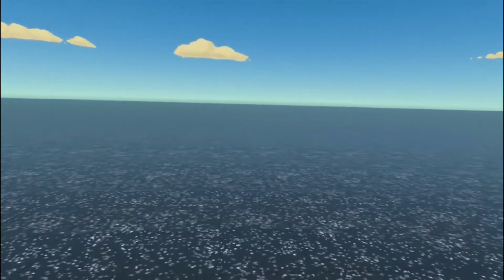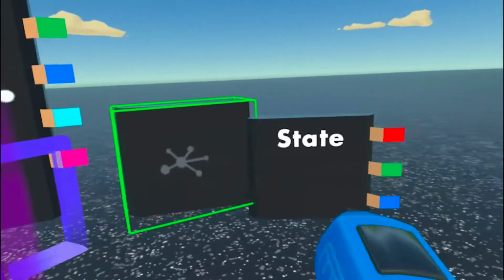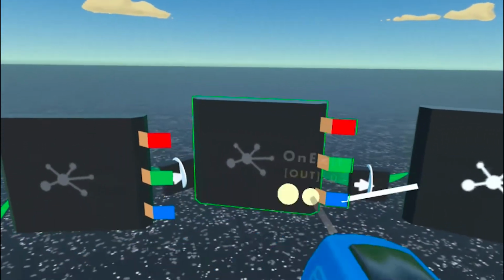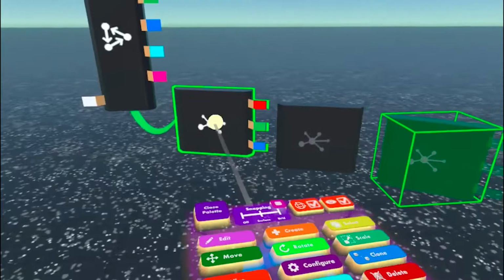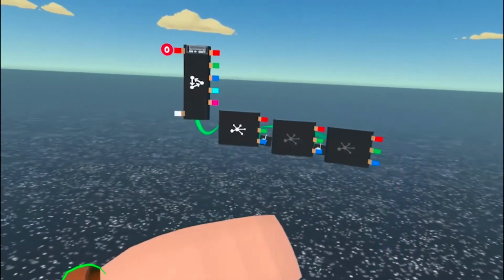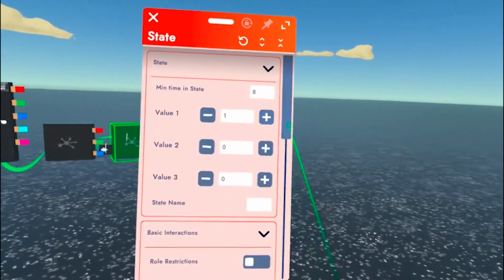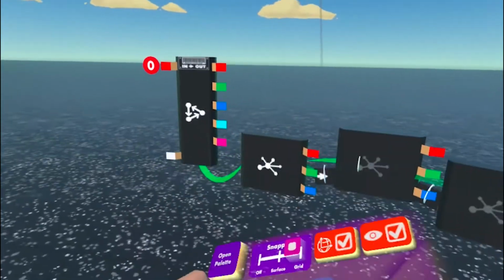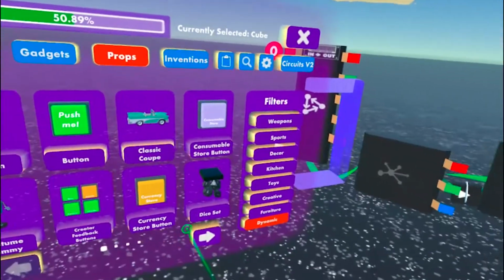how to cv1 rec room states and state machines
my look at name is dan in rec room
my name on rec room is recbot_345763